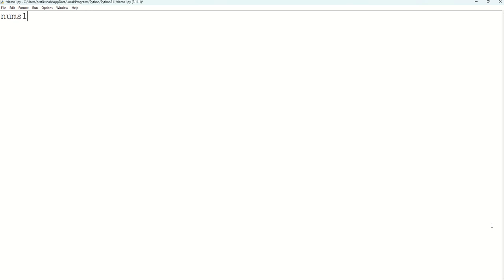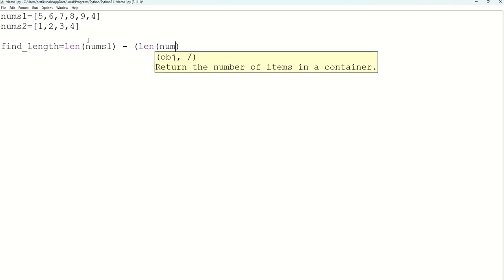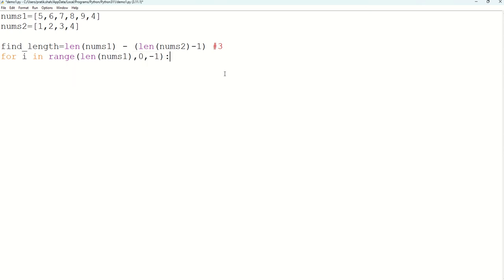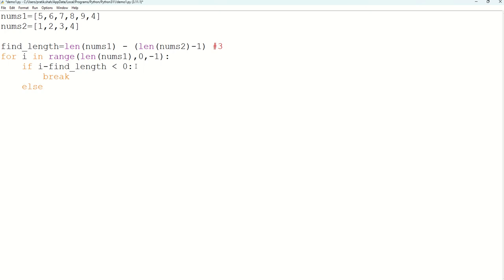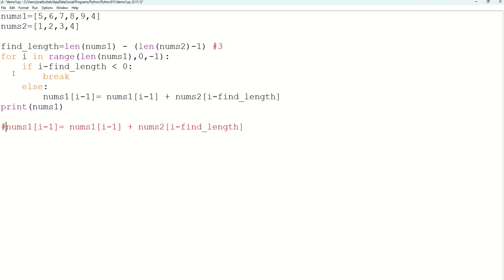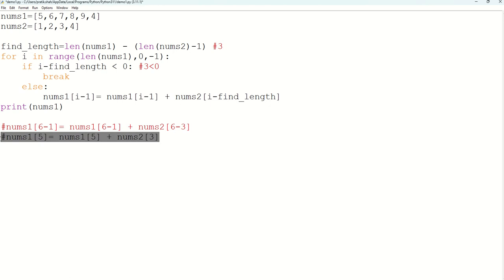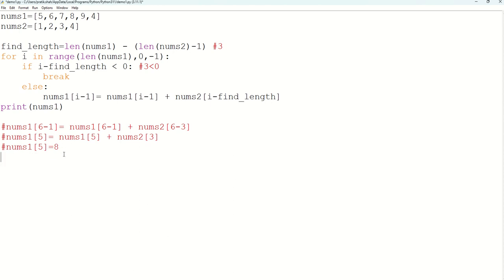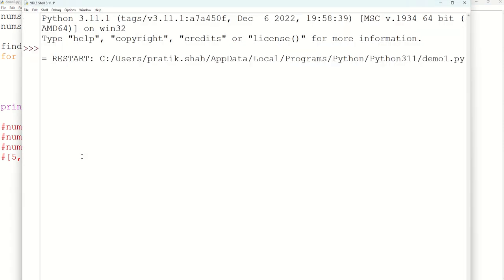Python Lists Demystified - Example 6|Adding Lists of Different Lengths - Right Alignment |Must Watch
Python Lists Demystified - Example 6 | Adding Lists of Different Lengths - Right Alignment | Must Watch Tutorial"

🚀 Welcome to the sixth example in our "Python Lists Demystified" series! 🚀 In this tutorial, we unravel the technique of adding two lists with different lengths, aligning them from the right. This is a must-watch for anyone eager to enhance their Python list manipulation skills!

🔍 Quick Overview:

In this example, we'll explore the process of adding lists of varying lengths with a focus on right alignment. Whether you're a beginner or an experienced coder, understanding these techniques is crucial for efficient list operations.

🌟 Adding Lists - Right Alignment:

Discover how to add two lists with different lengths while aligning them from the right. We'll guide you through the steps to execute this operation, providing you with the flexibility to control the alignment based on your specific requirements.

🐍 Python Code Included:

This tutorial includes Python code snippets to help you follow along and experiment with adding lists and right alignment. Gain hands-on experience to reinforce your understanding and integrate these techniques into your own Python projects.

💡 Apply What You Learn:

Challenge yourself with hands-on exercises designed to deepen your understanding of list manipulation. Strengthen your skills by experimenting with adding lists of different lengths and exploring various use cases.

🚀 Must Watch:

Whether you're a seasoned developer or just getting started with Python, mastering list manipulation is crucial for effective data processing. This tutorial is a must-watch for anyone looking to add a powerful tool to their Python list manipulation toolkit.